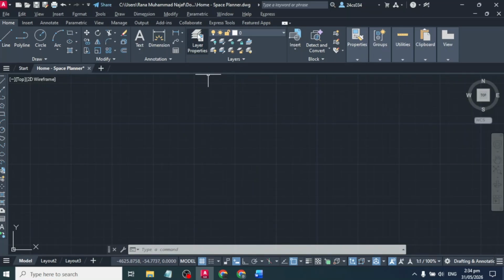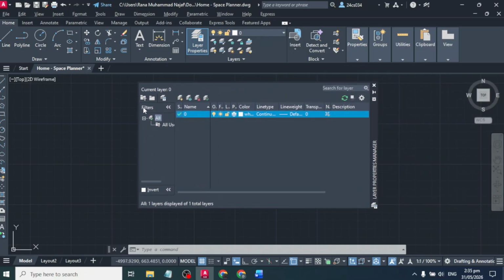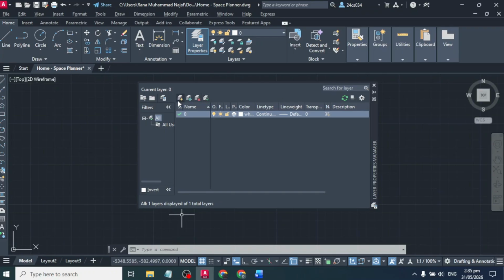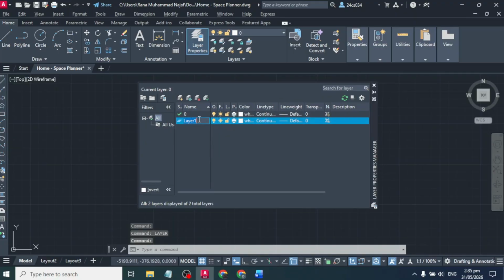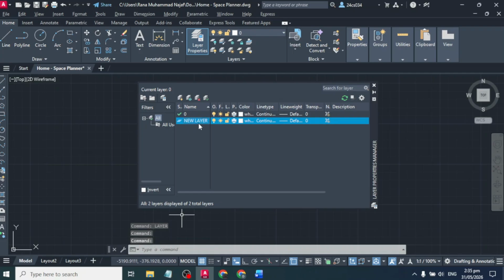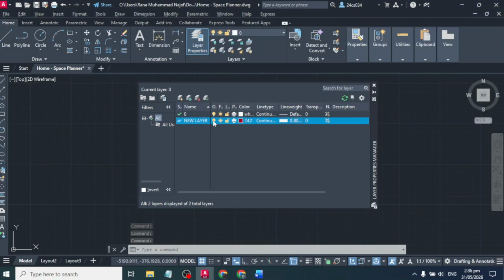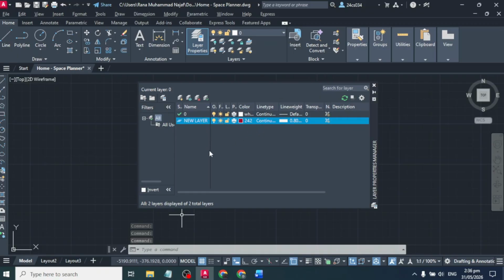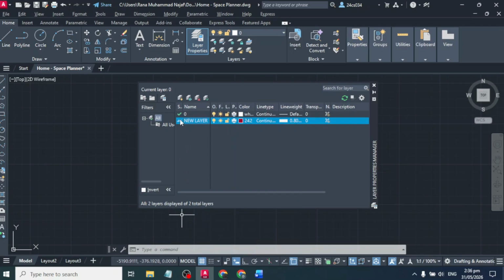AutoCAD How to Create Layers 2026 Tutorial